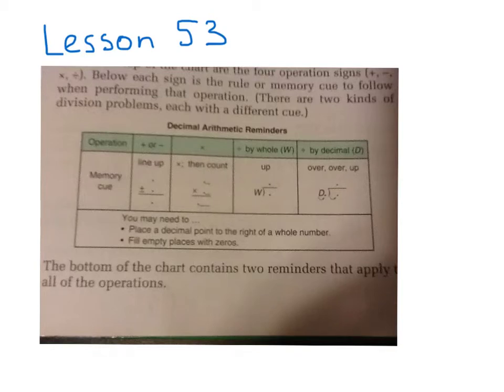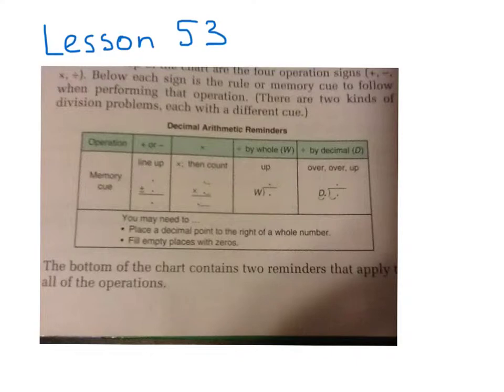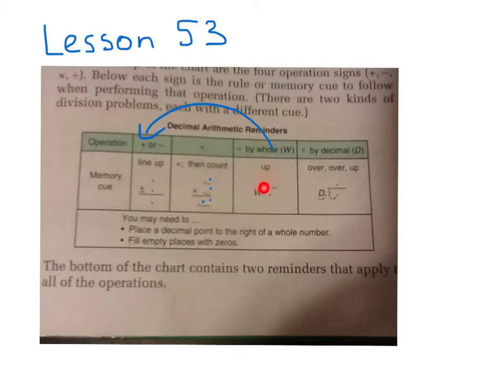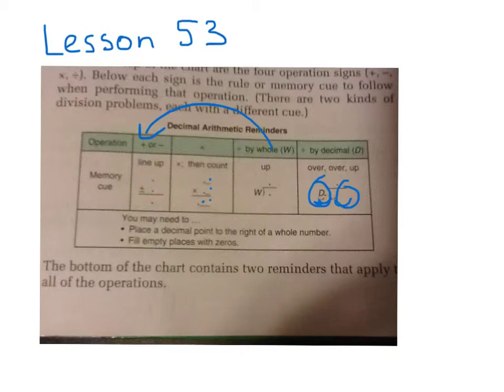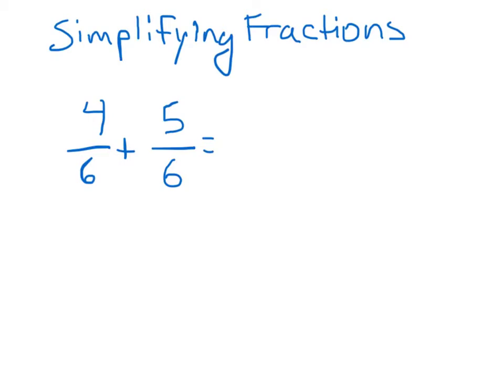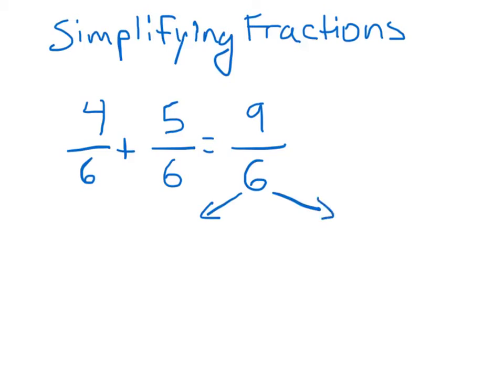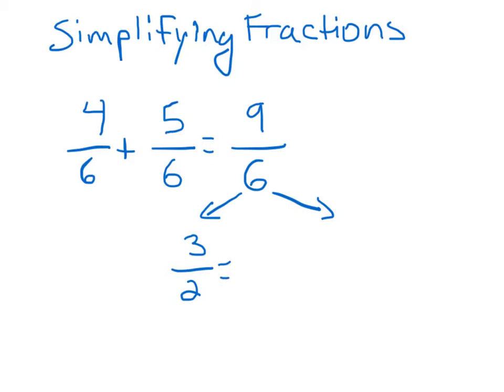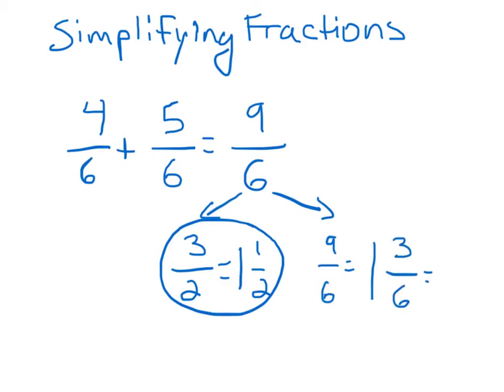Lesson 53 - 6th Grade